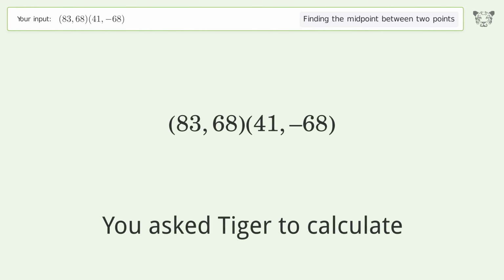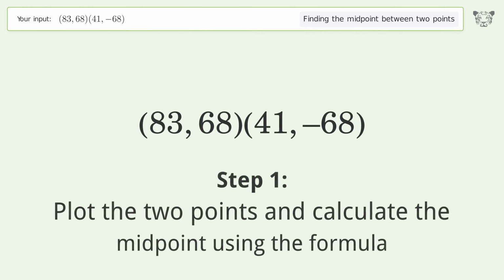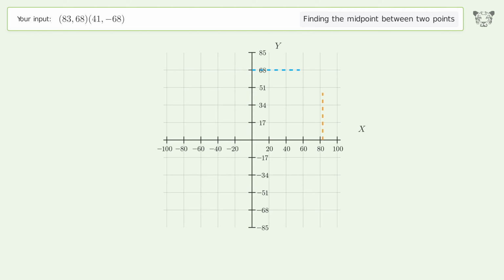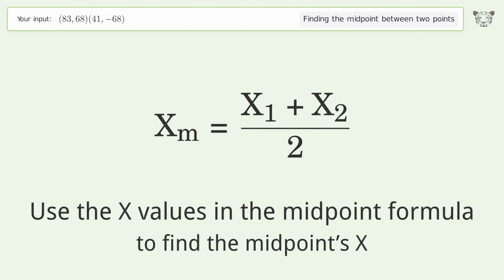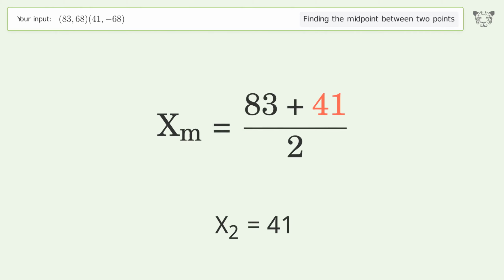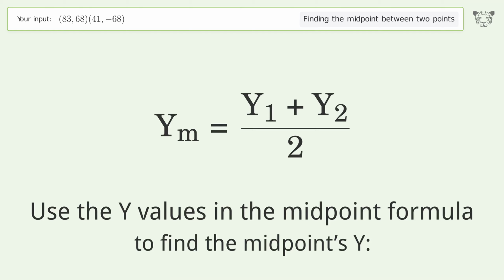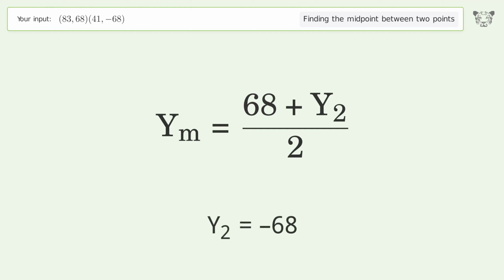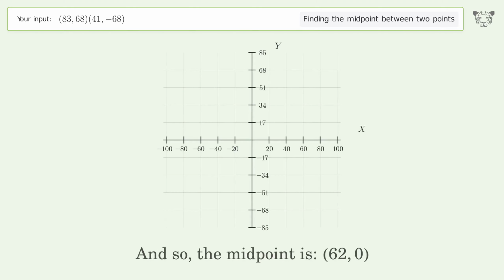Find the midpoint between two points p1 (83,68) and p2 (41,-68): Step-by-Step Video Solution